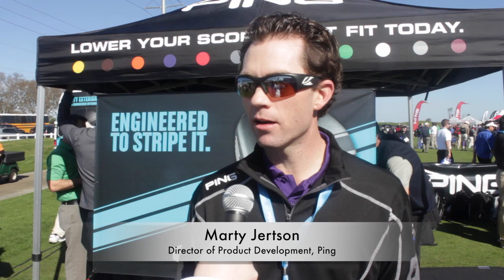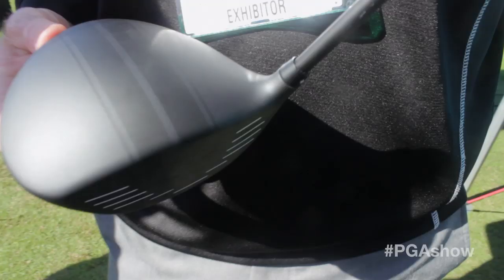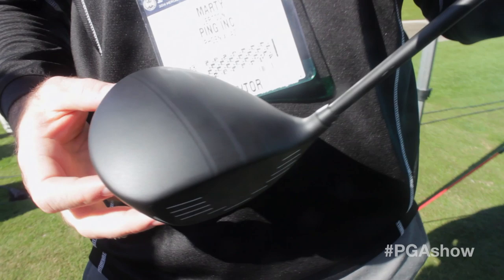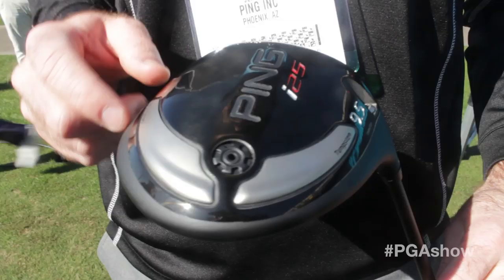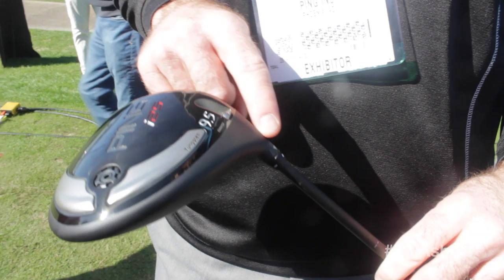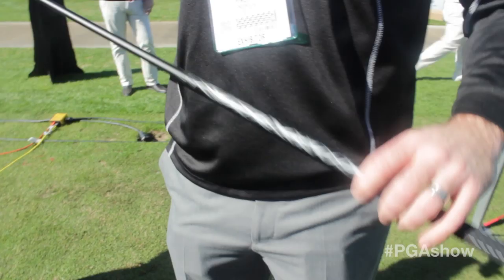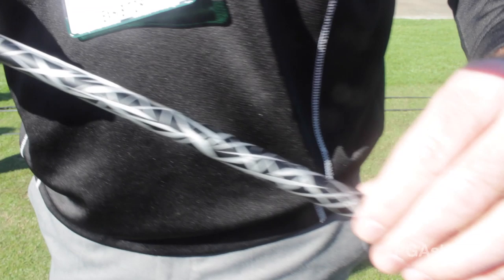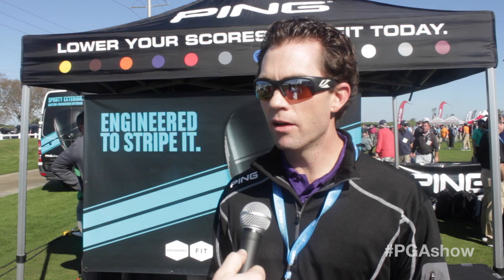Demo Day: Ping i25 Drivers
A video of Marty Jertson of Ping from the PGA Merchandise Show Demo Day!